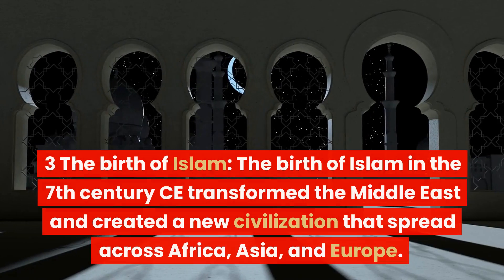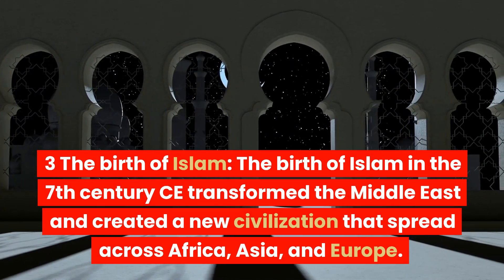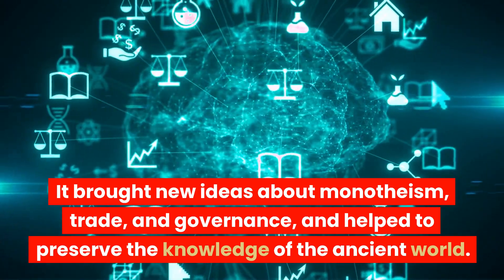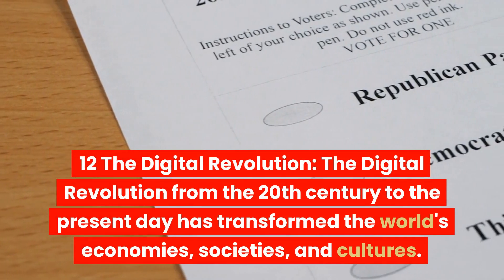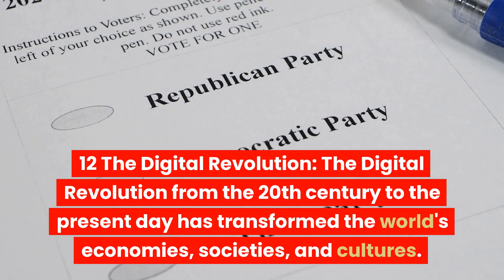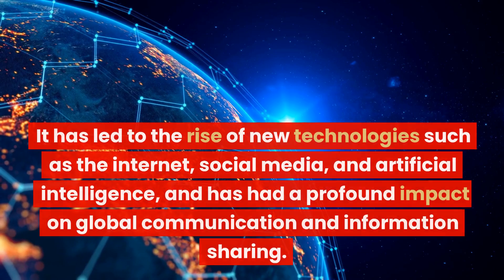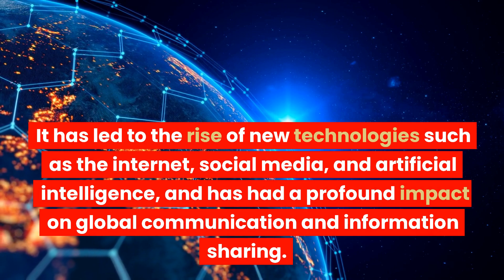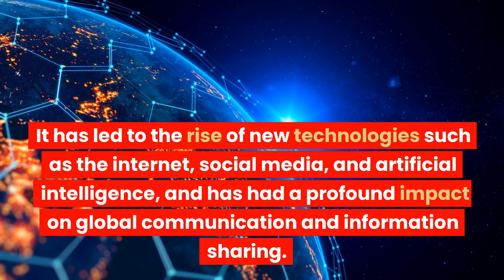Crash course on World History: Major Events and Figures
- Learn about the major events and figures in world history and their impact on societies and cultures.

Sure, I would be happy to provide a crash course on world history! Let's dive in.

History is the story of humanity. It tells us where we've been, how we got here, and where we're going. World history is the study of human civilizations and cultures on a global scale, from the earliest civilizations to the present day. It covers a vast range of time and space, from the ancient empires of Mesopotamia and Egypt to the modern world of globalization and interconnectedness.

Some of the most interesting stories in world history are those of individuals who had a significant impact on their societies and cultures. One example is Julius Caesar, the Roman general who became dictator of Rome and transformed the republic into an empire. He was a brilliant military strategist and politician, but he was also a controversial figure who was assassinated by his own senators. Another example is Genghis Khan, the Mongol warrior who conquered much of Asia and Europe in the 13th century. He was a ruthless conqueror, but he also created a vast empire that was tolerant of different religions and cultures.

Now, let's take a look at the top 12 major historic events and figures in world history, in no particular order:

1 The invention of writing: The invention of writing in ancient Mesopotamia around 3200 BCE marked the beginning of recorded history. It allowed civilizations to document their laws, customs, and beliefs, and paved the way for the development of literature, science, and philosophy.

2 The rise of ancient empires: The ancient empires of Egypt, Greece, Rome, and China were some of the most influential in world history. They shaped the development of their respective regions and left lasting legacies in areas such as art, architecture, and politics.

3 The birth of Islam: The birth of Islam in the 7th century CE transformed the Middle East and created a new civilization that spread across Africa, Asia, and Europe. It brought new ideas about monotheism, trade, and governance, and helped to preserve the knowledge of the ancient world.

4 The Renaissance: The Renaissance in Europe from the 14th to the 17th century was a period of great cultural and intellectual rebirth. It saw the rise of new forms of art, literature, and science, and paved the way for the modern world.

5 The Age of Exploration: The Age of Exploration in the 15th and 16th centuries saw European explorers set sail across the world in search of new lands, resources, and trade routes. It led to the colonization of the Americas, Africa, and Asia, and had a profound impact on global politics and economics.

6 The Enlightenment: The Enlightenment in Europe in the 18th century was a period of intellectual and philosophical awakening. It challenged traditional ideas about religion, politics, and society, and helped to lay the foundations of modern democracy.

7 The Industrial Revolution: The Industrial Revolution in the 18th and 19th centuries transformed the world's economies and societies. It saw the rise of new technologies such as the steam engine, mass production, and electricity, and led to the growth of cities and the emergence of new social classes.

8 World War I: World War I from 1914 to 1918 was one of the deadliest conflicts in world history. It was a global war that involved the major powers of Europe and led to the collapse of empires, the rise of new nations, and the beginning of the modern era.

9 The Russian Revolution: The Russian Revolution in 1917 marked the beginning of the Soviet Union and the rise of communism as a major political force in the world. It had a profound impact on global politics and led to the formation of new alliances and ideologies.

10 World War II: World War II from 1939 to 1945 was another global conflict that reshaped the world order. It saw the rise of totalitarian regimes, the Holocaust, and the use of atomic weapons, and led to the formation of the United Nations and the beginning of the Cold War.

11 The Civil Rights Movement: The Civil Rights Movement in the United States in the 1950s and 1960s was a grassroots campaign for racial equality and social justice. It led to the passage of landmark legislation such as the Civil Rights Act of 1964 and the Voting Rights Act of 1965, and inspired similar movements around the world.

12 The Digital Revolution: The Digital Revolution from the 20th century to the present day has transformed the world's economies, societies, and cultures. It has led to the rise of new technologies such as the internet, social media, and artificial intelligence, and has had a profound impact on global communication and information sharing.

These 12 major events and figures in world history are just a small sample of the many events and people that have shaped the world we live in today. Each one has had a profound impact on human societies.